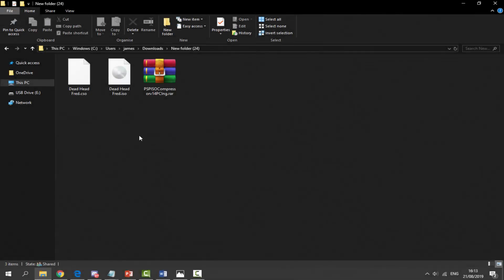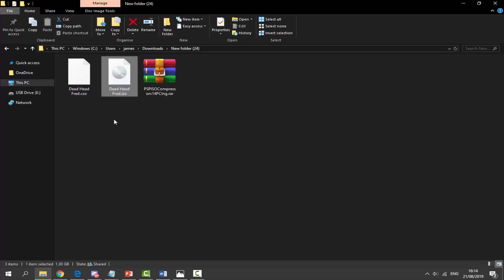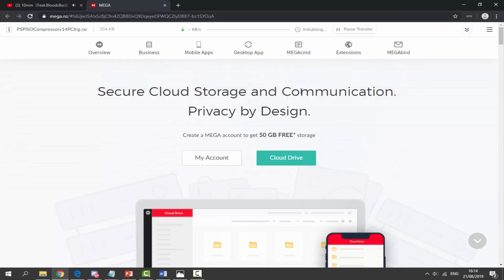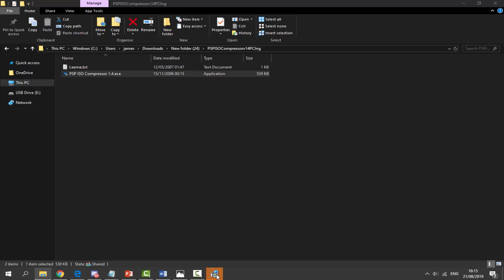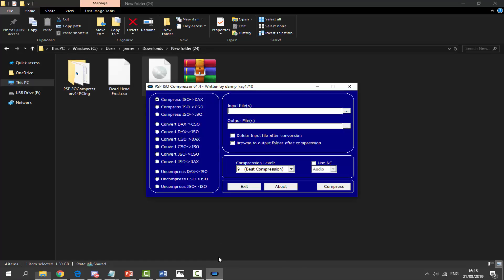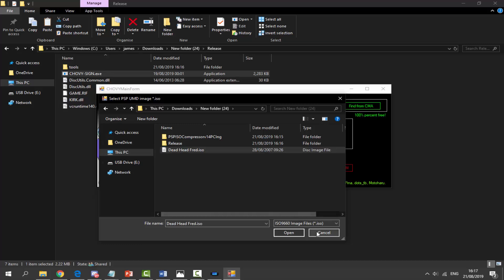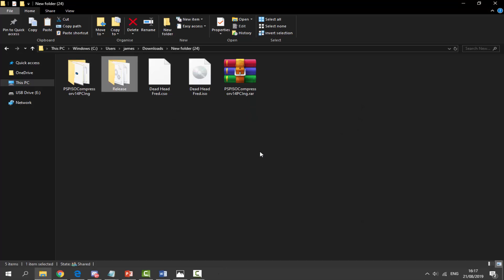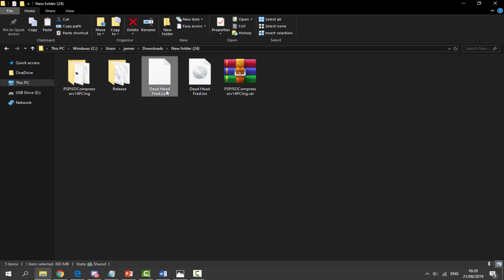Converting ISO's To ISO/CSO/JSO/DAX! (PSP)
How to Compress PSP ISO’s. This can change the format of any PSP ISO, From CSO/ISO/JSO/DAX!